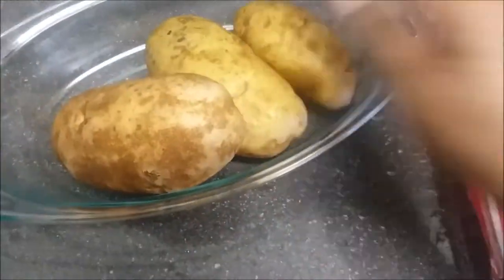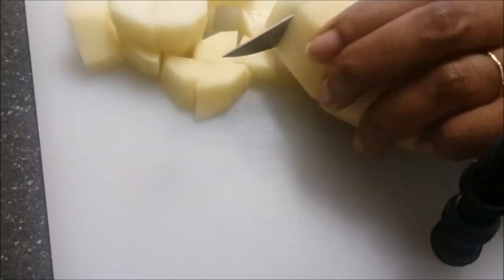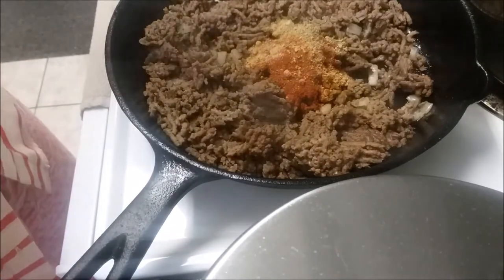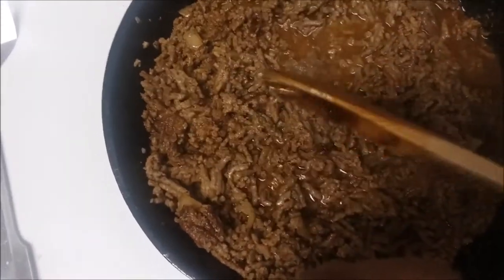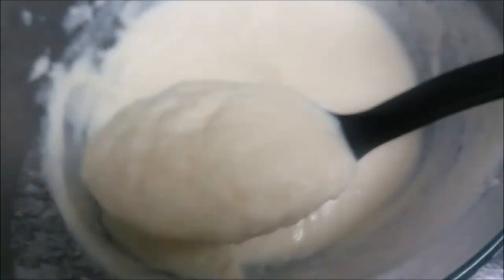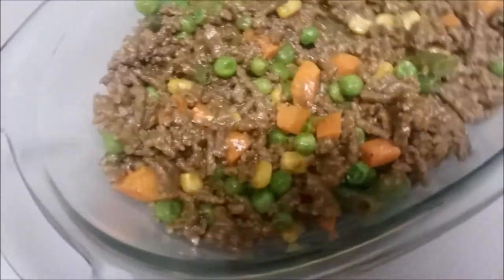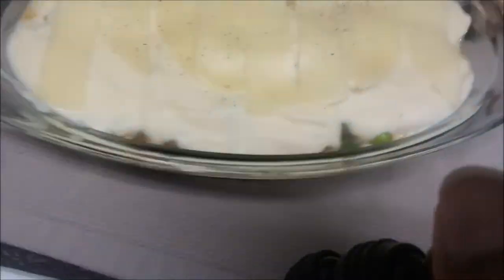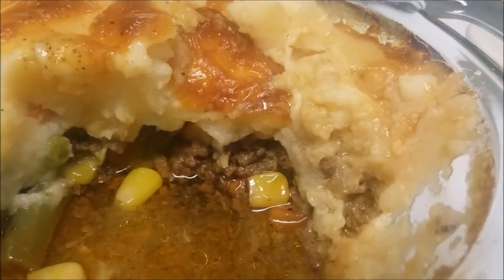HOW TO MAKE SHEPHERD'S PIE!! ( Easy Homemade Recipe)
Shepherd's Pie made easy and made my way. I hope you try it and enjoy!

My seasoning mix for this pie:
Black Pepper
Salt
Paprika
Thyme
Cinnamon
Turmeric
Ginger powder
Garlic powder
Worcestershire sauce-just a dab in meat mixture
Ketchup- Just a dab in meat mixture
Better than bullion- beef
Chicken bullion- Knorr

**WHAT I'M LOVING**
Amazon Fire Stick
Lodge Cast Iron Skillet set